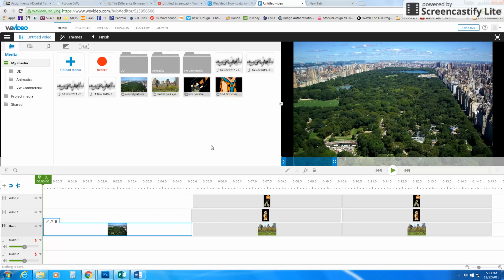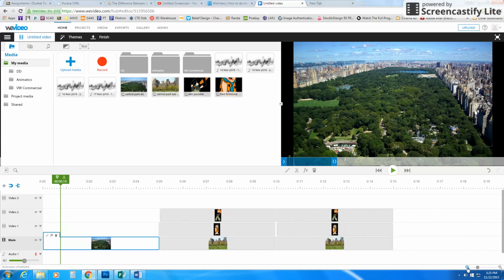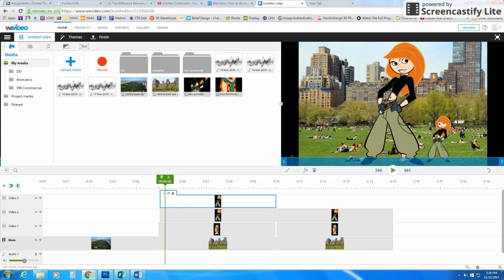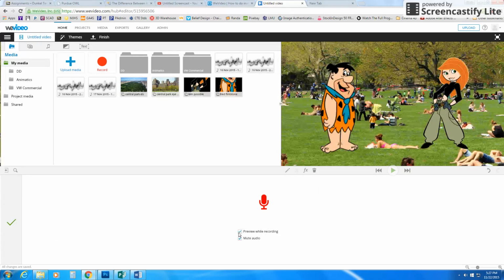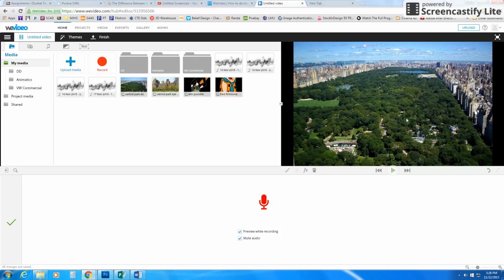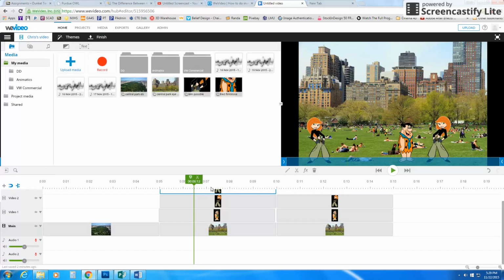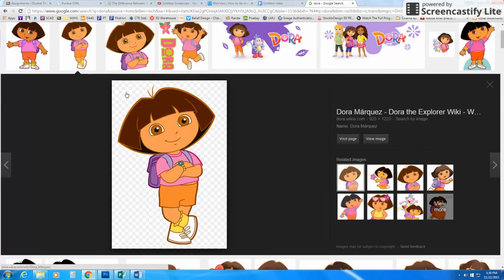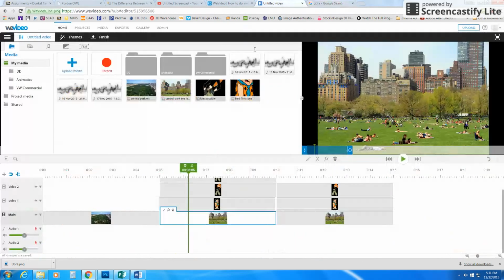Creating an Animatic Using WeVideo